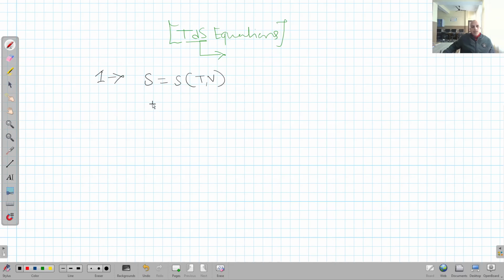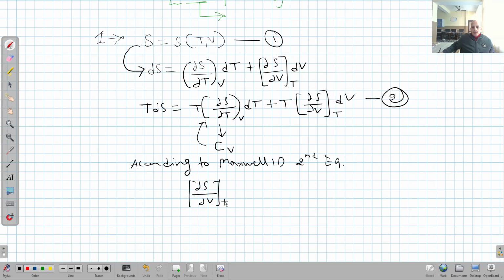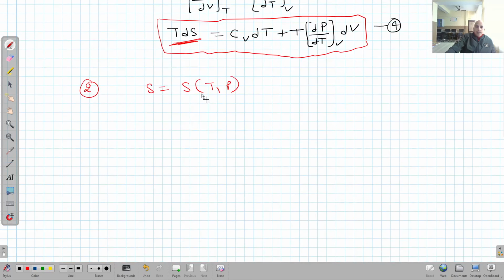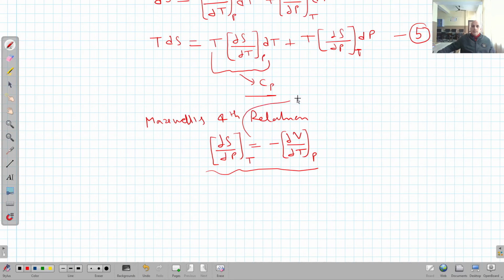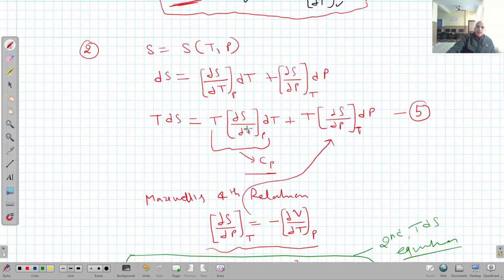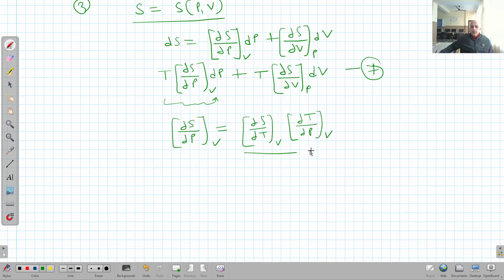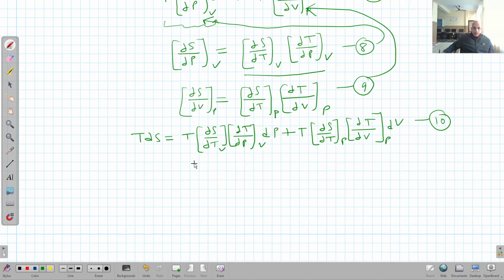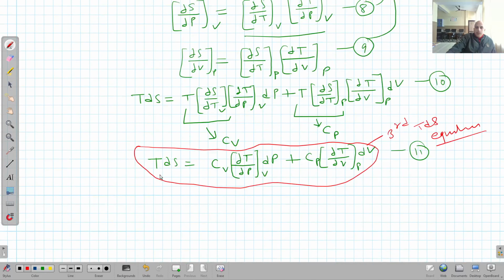Maxwell's Thermodynamic Relations & Their Applications (TdS - Equations)